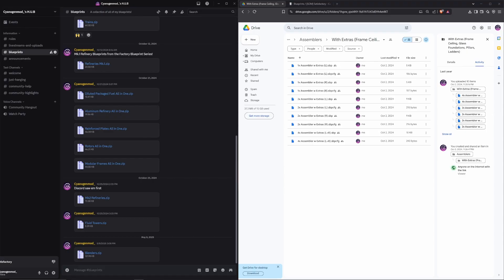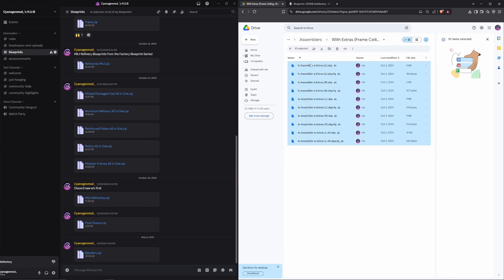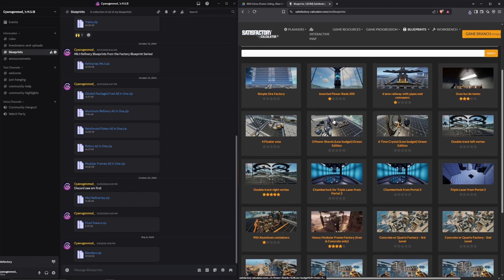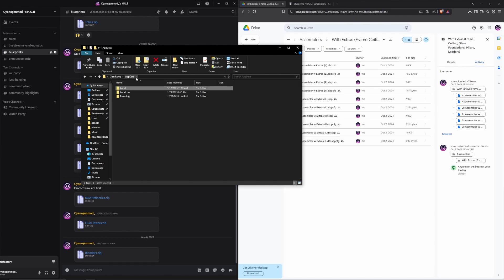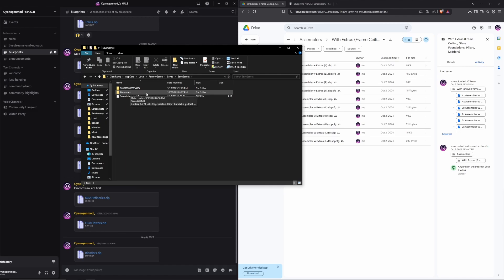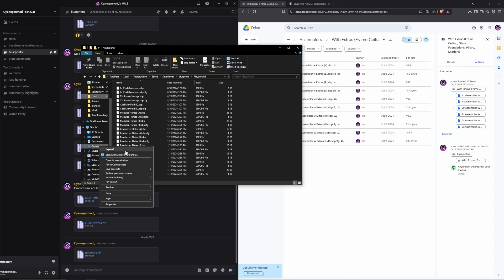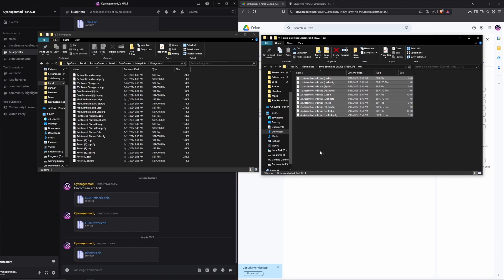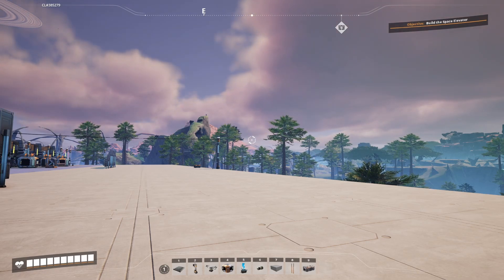How to Import Blueprints in Satisfactory 1.1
Hey Pioneers,

Just a quick video today going over how to import blueprints into your save games. I go over where you can find blueprints, how to find the blueprint folder on your computer and how to transfer the blueprints over to your save game!

Discord: (Good for 7 days after posting I ain't payin for nitro)